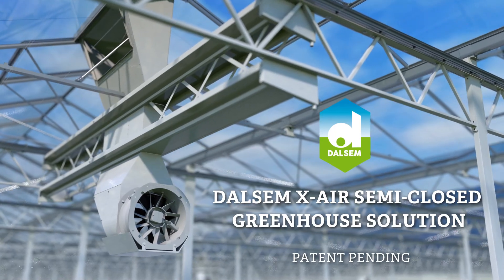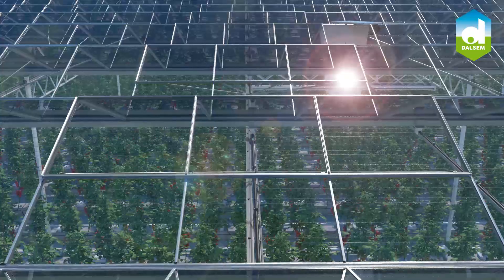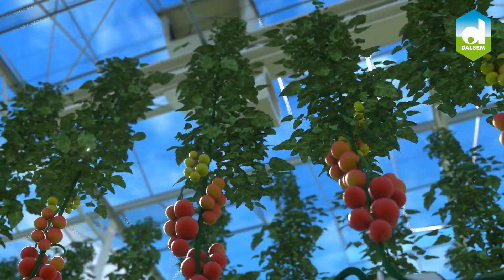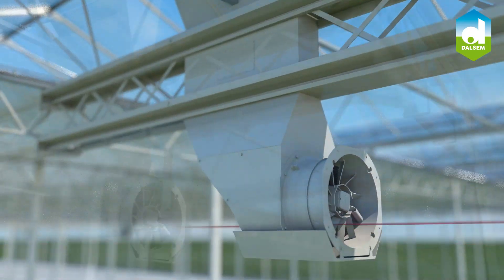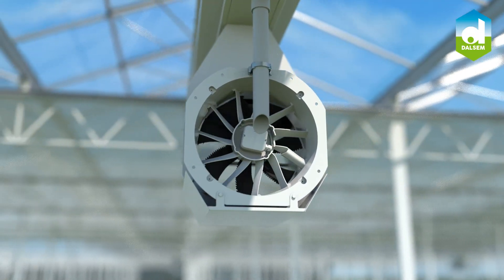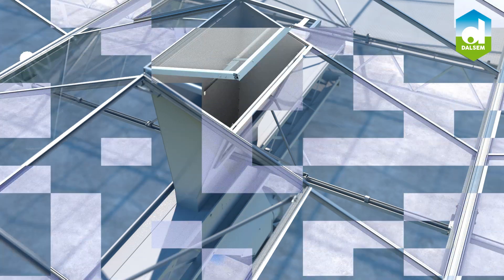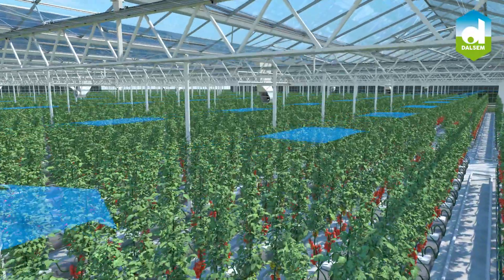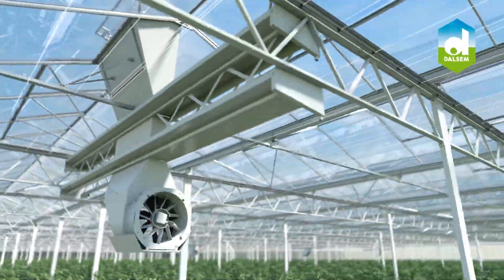DALSEM AIR Semi-Closed Greenhouse Solution (CO₂ dosing) 2022 EN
DALSEM AIR Semi-Closed Greenhouse Solution INCLUDING CO₂

OUTSIDE AIR VENTILATION TO A NEW LEVEL
The Dalsem AIR Semi-Closed Greenhouse Solution consists of a unique AIR Semi-Closed System which is especially designed to mix the required amount of outside air or air from above the screens into the greenhouse. Similar to the conventional airing windows, the ventilator creates a horizontal, equally proportioned air intake throughout the greenhouse area. This ventilation system allows the use of single or double screen systems without limitations on opening and closing.

NEW: CO₂ dosing (patented)
CO₂ dosing directly into the moving airflow, is the perfect method of distribution, creating a highly efficient photosynthesis process of plants.

DALSEM X-AIR SEMI-CLOSED GREENHOUSE SOLUTION
A new era for sustainable greenhouse growing!
The Dalsem AIR Sustainable Greenhouse Solution with the Dalsem AIR Semi-Closed System
adds new dimensions to the current approaches for greenhouse growing.